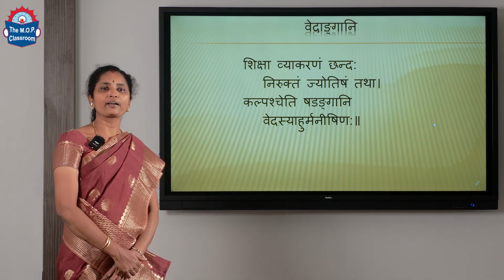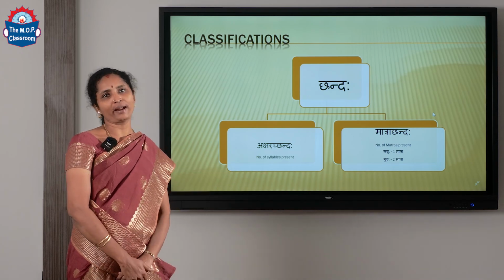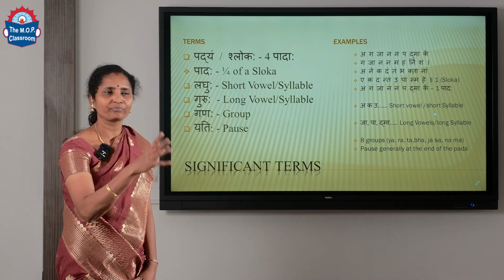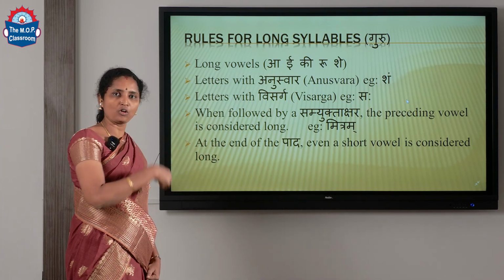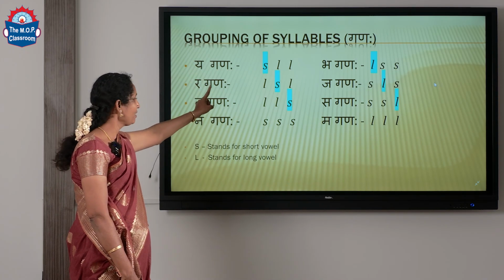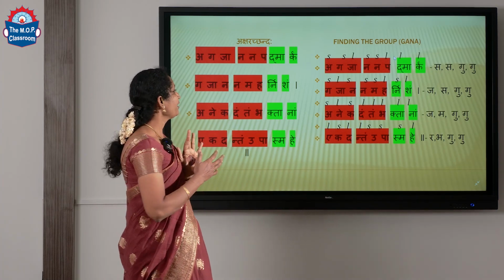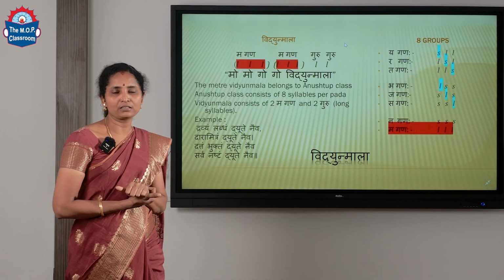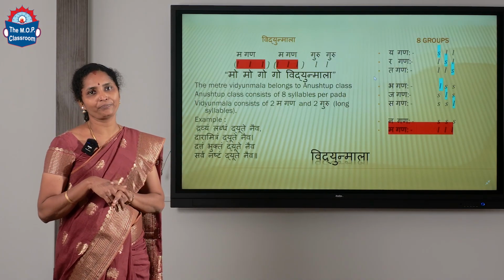INTRODUCTION TO PROSODY-Ms R Sowmiya